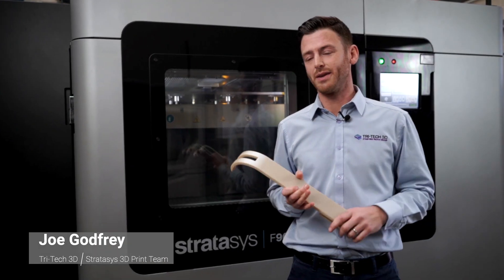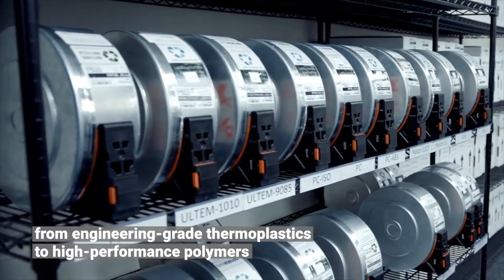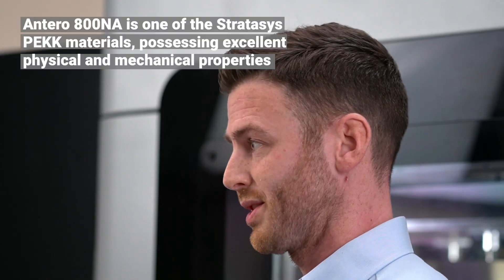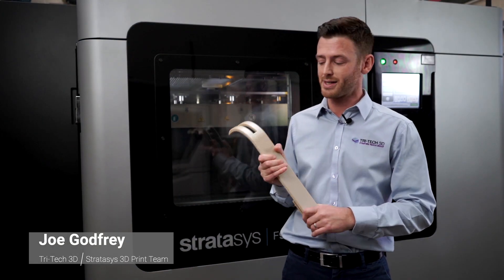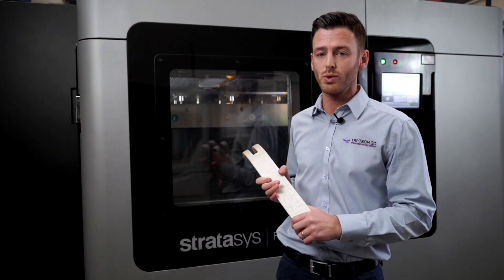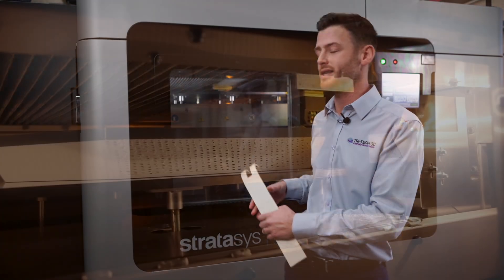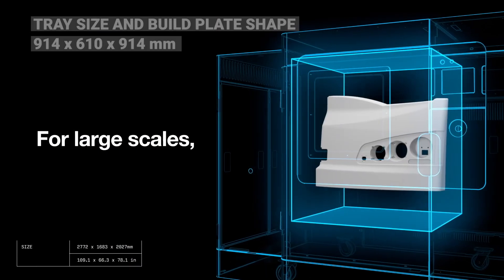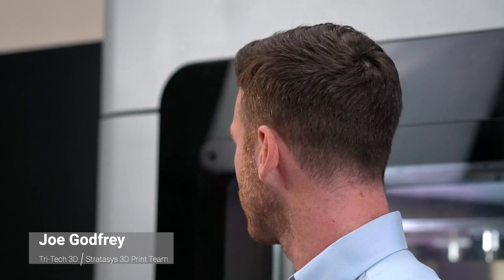What is the Stratasys F900? | Additive Manufacturing beast | Tech Roundup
The Stratasys Fortus 900 is the biggest in the FDM range in both bed size and capabilities 💪

In this video, Joe goes through what to expect from this beast of a machine including technical specs and the materials available.